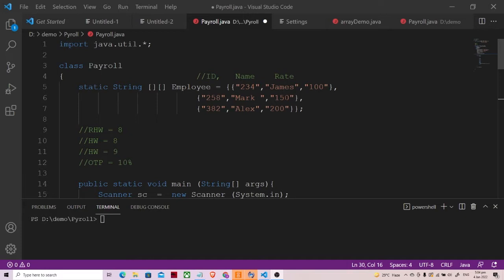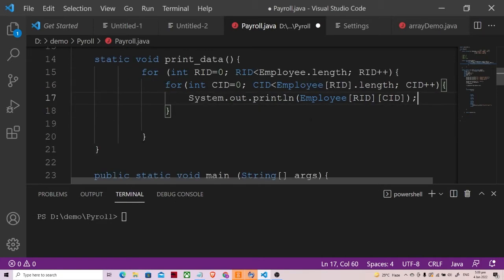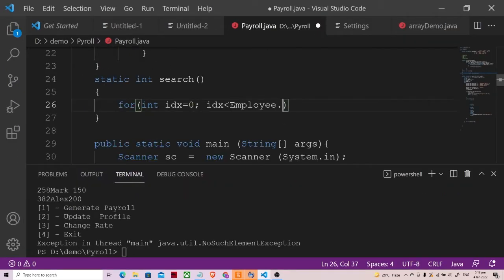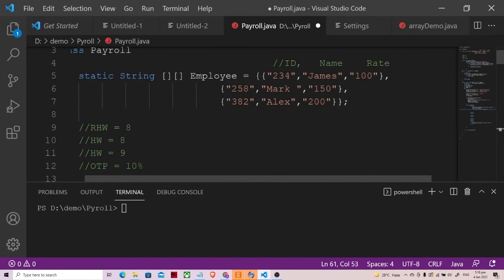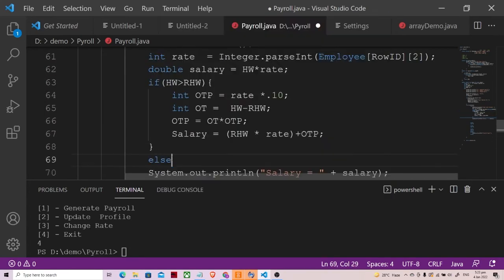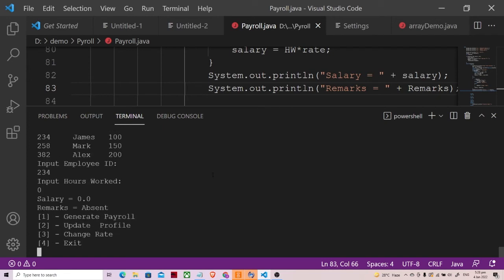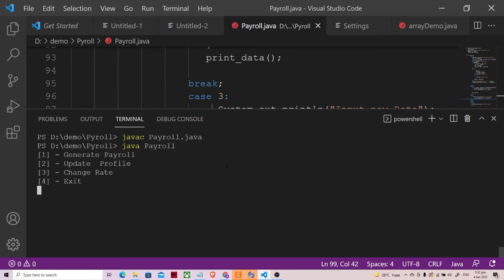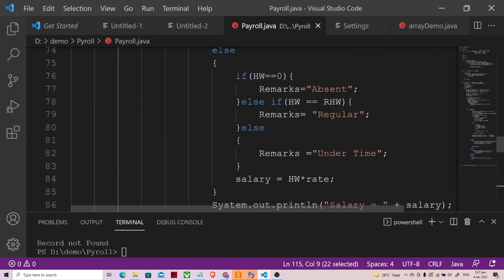Payroll System Using Multi-Dimensional Array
This program demonstrates the utilization of Multi-Dimensional Array  using java program